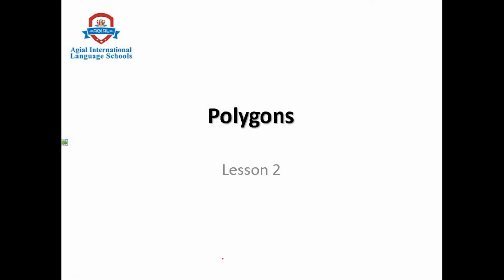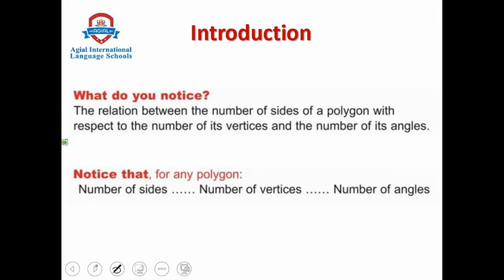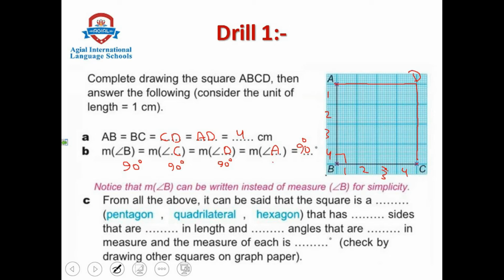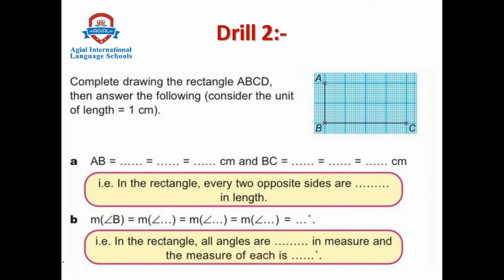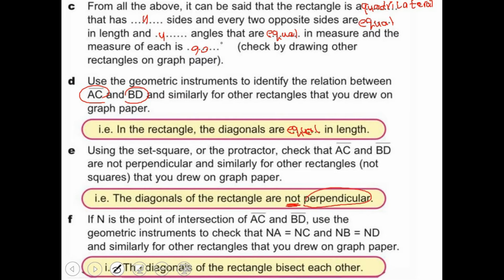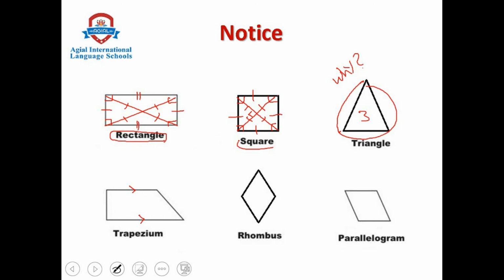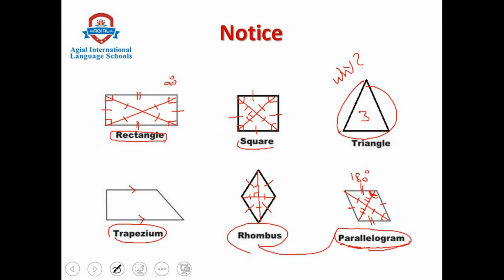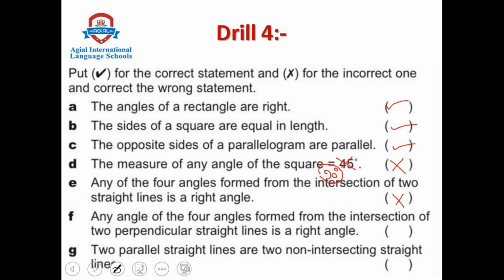Primary 4 - Math - Unit 2 - Lesson 2